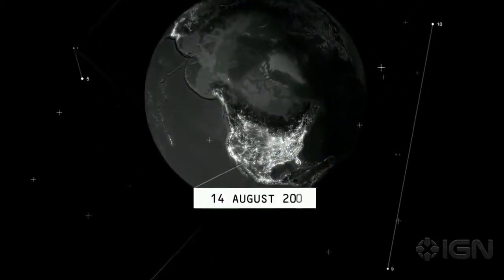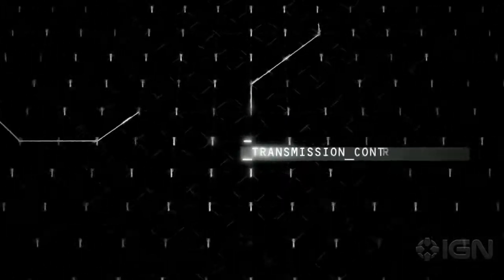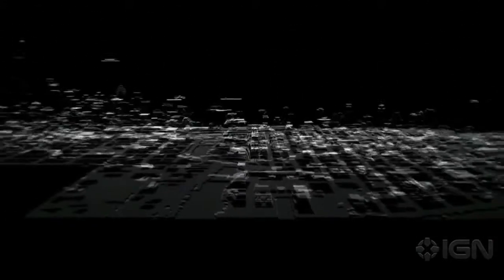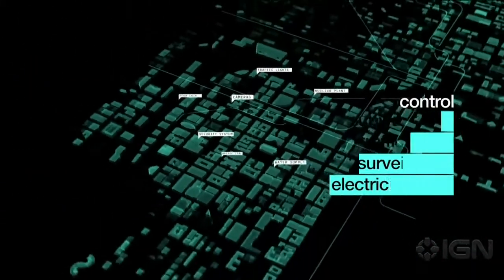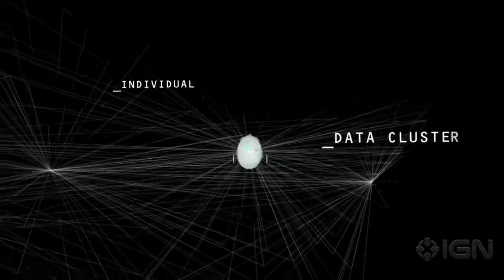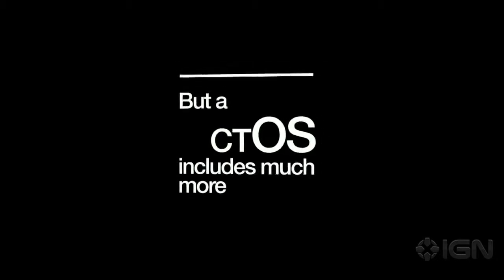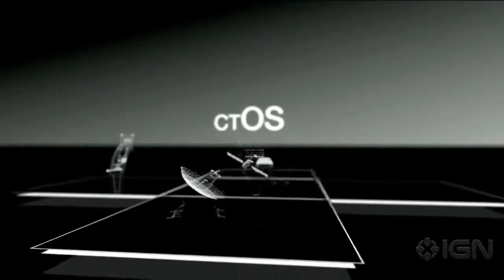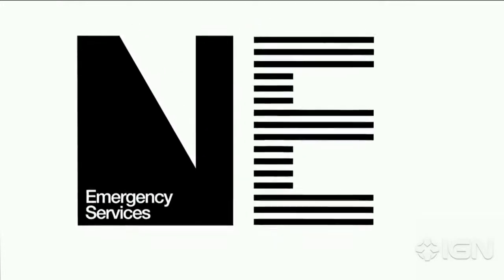Watch Dogs Trailer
The first trailer of the hottest game from the 2012 E3.

Watch Dogs trailer, the game will be available on Nintendo Wii U, PC, Playstation 3, Playstation 4, Xbox 360. Ubisoft said it expects Watch Dogs to be released in the first quarter of it's fiscal year between April 1 and June 30, 2014. (sadly)